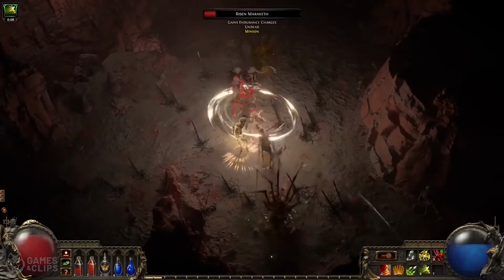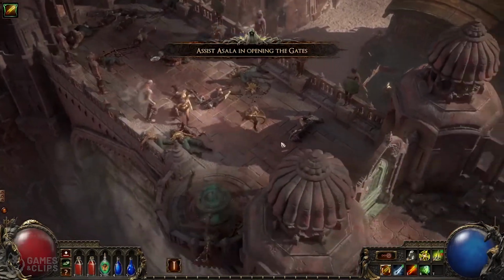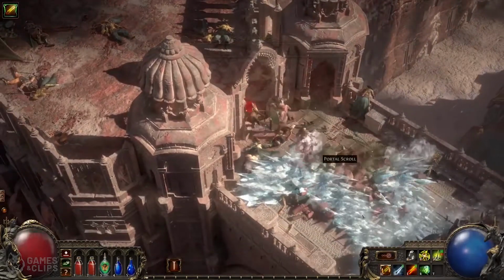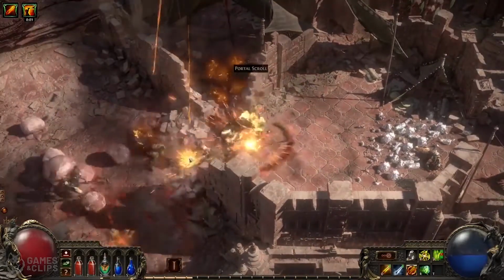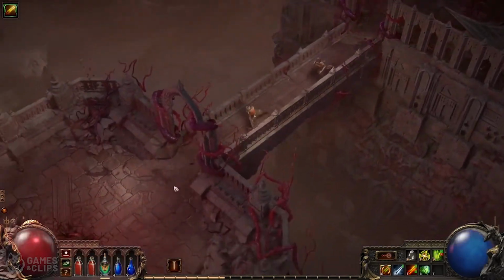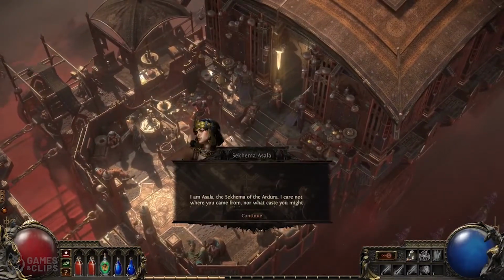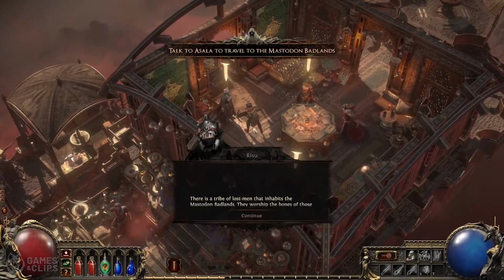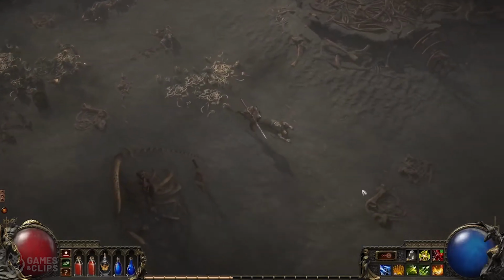Path of Exile 2 Gameplay Walkthrough HD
My Links

Honeygain is the first-ever app that helps its users make money online by sharing
their internet connection. People can now reach their unused data plans
full potential and not leave any unused data behind! It’s a really passive income - effortlessly!

How does YouGov work?
You'll be invited to answer questions on a wide range of topics, by email
or in the YouGov app. You'll earn points every time you answer a survey.
The longer the survey, the more points you'll earn.

Shop online, watch entertaining videos, search the web, answer
surveys, and find great deals to earn points.

Membership is free. So are the gift cards!. Join Today!

Swagbucks is the leading destination for earning real rewards
for things you do online or on your phone. At home or on the go, you
can conveniently earn points (called SB) when you: Shop your favorite
stores, Search the web, Answer surveys; Discover great deals; Watch
or gift cards to your favorite stores like Amazon, Walmart, and Target.
With over 15 million members, Swagbucks has awarded over 90 million dollars in real rewards.

If you purchase a product or service with the links that I provide